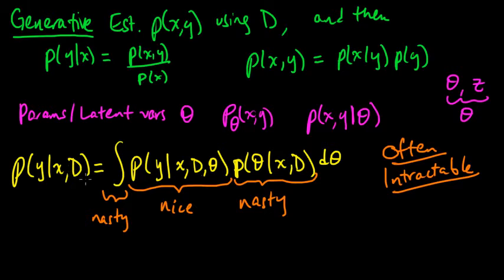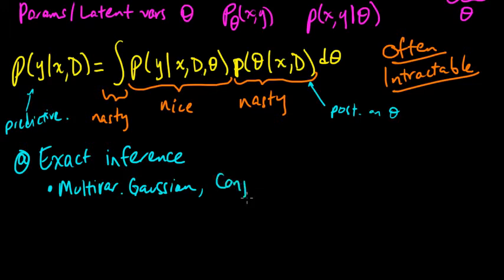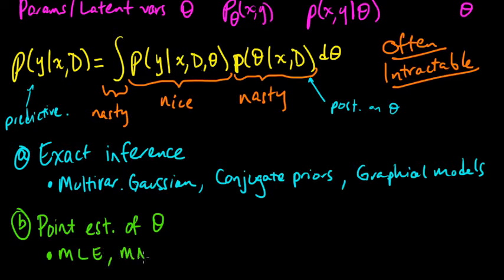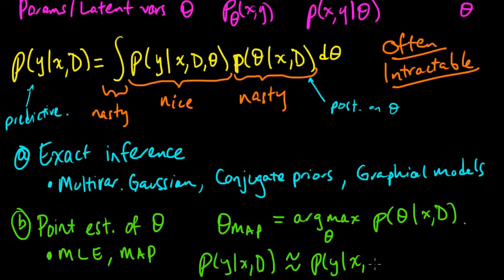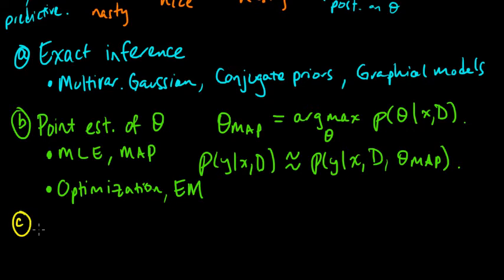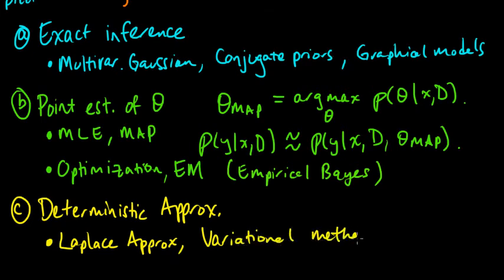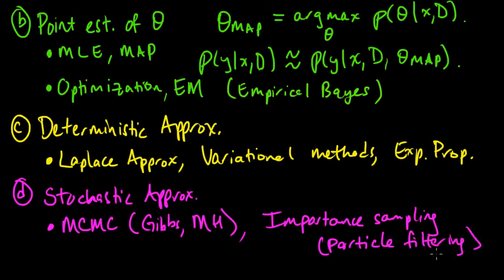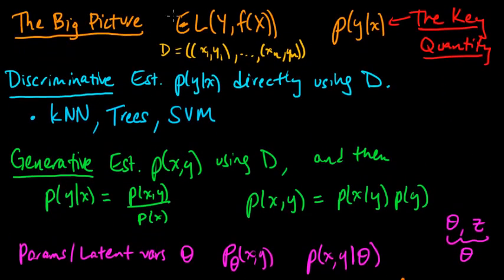(ML 3.6) The Big Picture (part 2)-Ih4R42qPRWo.mkv